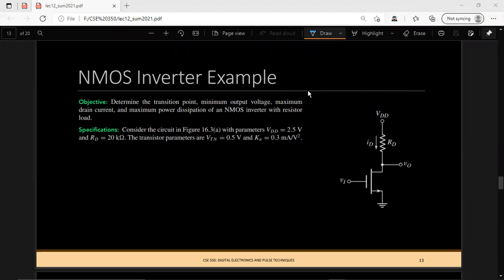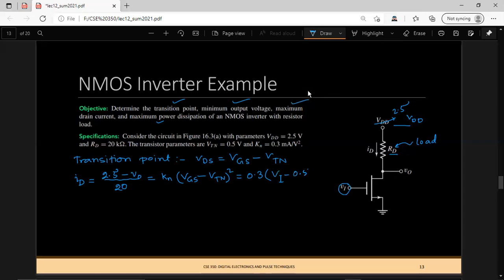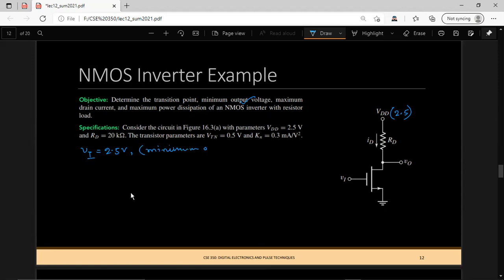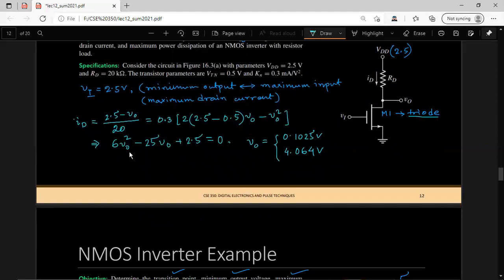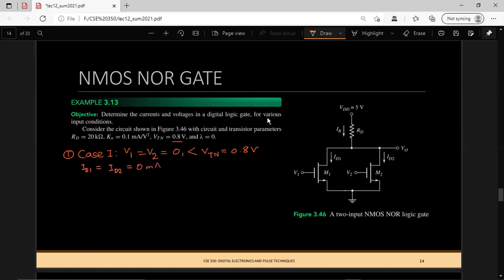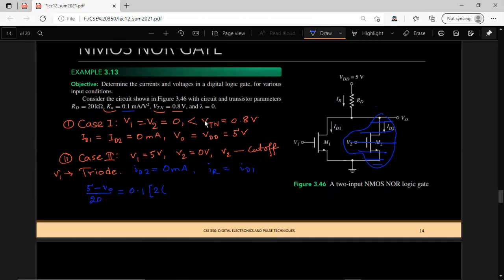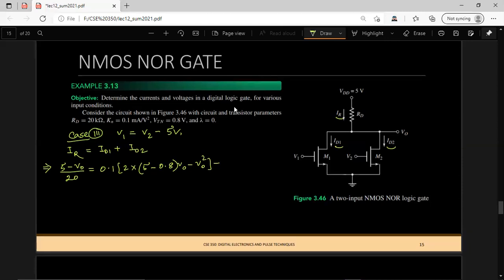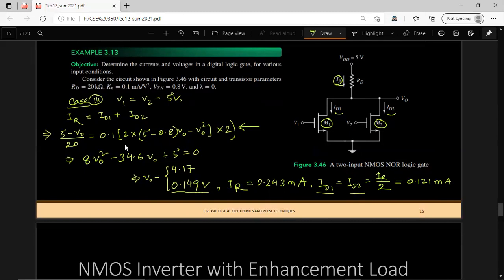CSE350 Lecture11 Part3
BRAC University